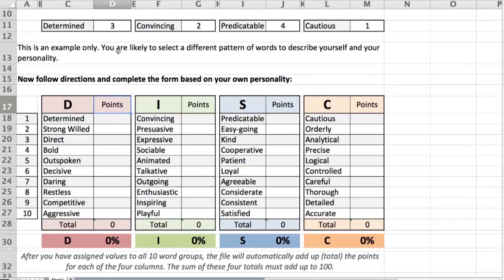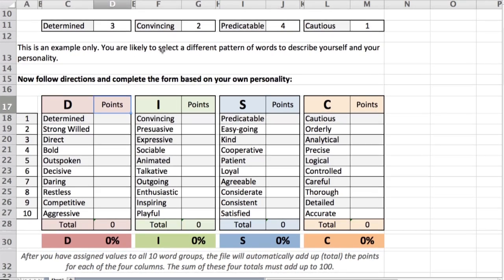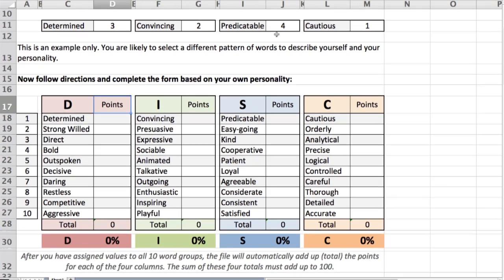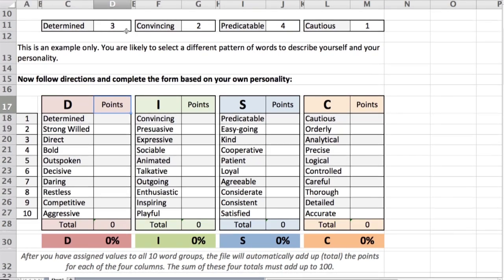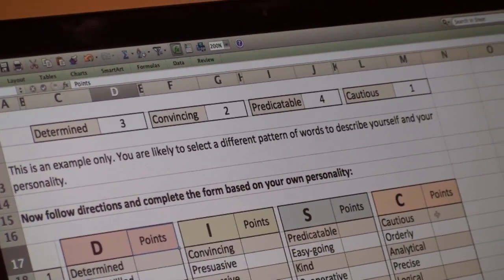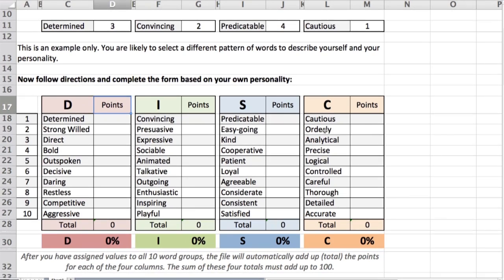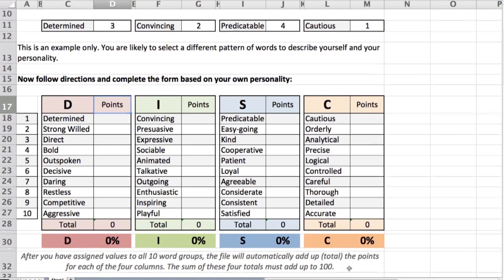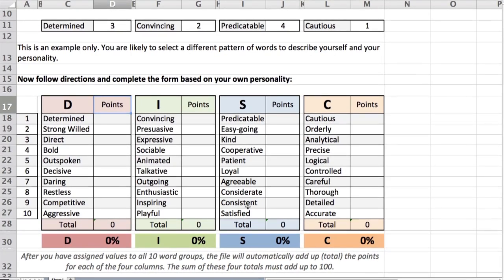KLM: How-to Complete DISC Form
This video shows how-to complete DISC Personality Style. Potential leaders will be able to submit full application form along with DISC file. For More Information about Kuwait Leadership Mastery Program